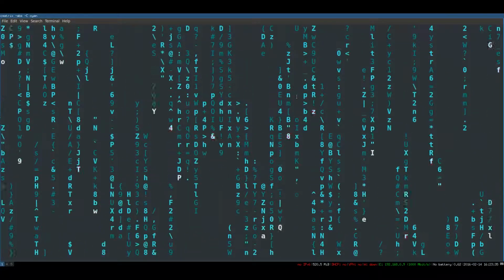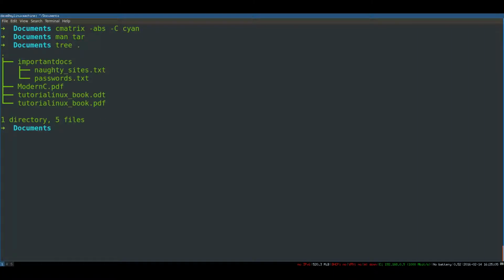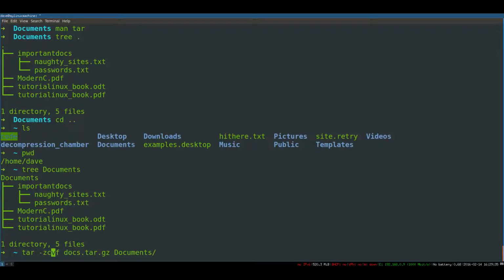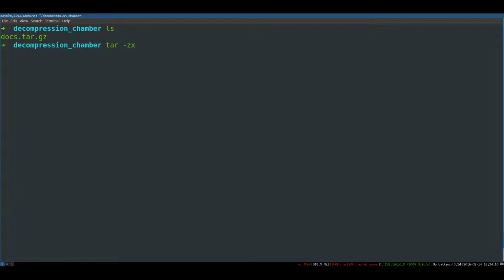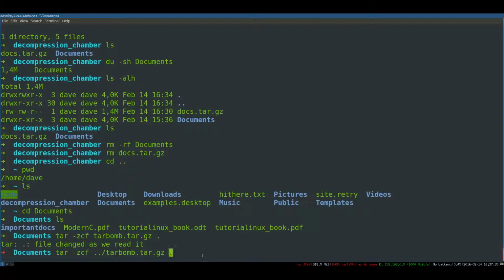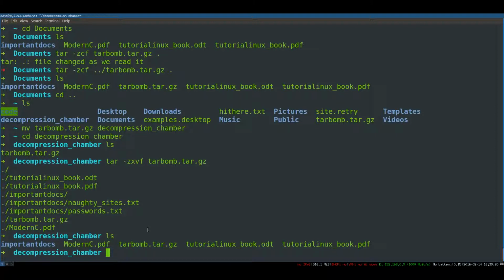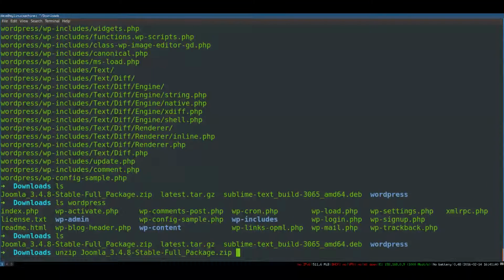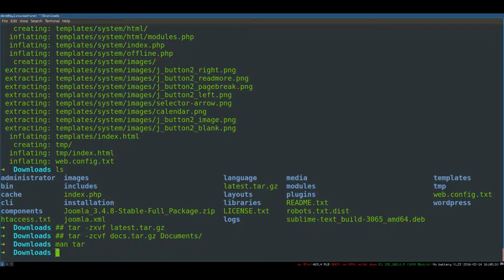Archiving and Compression on Linux Basic tar Commands